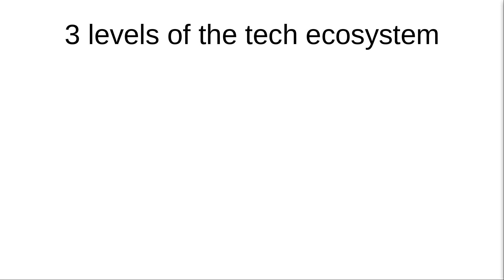The Tech Ecosystem Explained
In this video I explain the 3 levels of the tech ecosystem, and what roles they play within it, aswell as some of the positives and negatives.  What role do you play in the tech ecosystem.

Dash
Xh9PXPEy5RoLJgFDGYCDjrbXdjshMaYerz

Zcash
t1aWtU5SBpxuUWBSwDKy4gTkT2T1ZwtFvrr

Chainlink
0x0f7f21D267d2C9dbae17fd8c20012eFEA3678F14

Bitcoin Cash
qz2st00dtu9e79zrq5wshsgaxsjw299n7c69th8ryp

Etherum Classic
0xeA641e59913960f578ad39A6B4d02051A5556BfC

USD Coin
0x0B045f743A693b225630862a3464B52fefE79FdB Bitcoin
bc1qyj5p6hzqkautq4d3zgzwfllm7xv9wjeqkv857z

Ethereum
0x35B505EB5b717D11c28D163fb1412C3344c7684d

Litecoin
LQviuYVbvJs1jCSiEDwWAarycA4xsqJo7D

DOGE
D7MPGcUT4sXkGroGbs4QVQGyXqXd6QfmXF